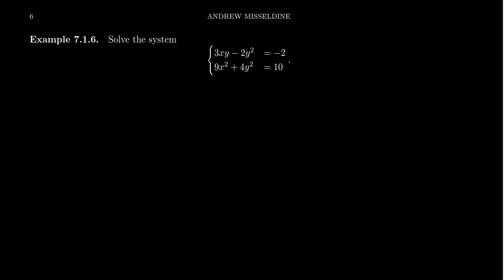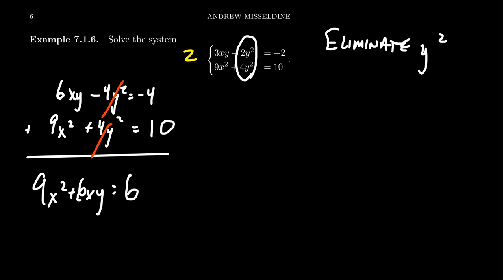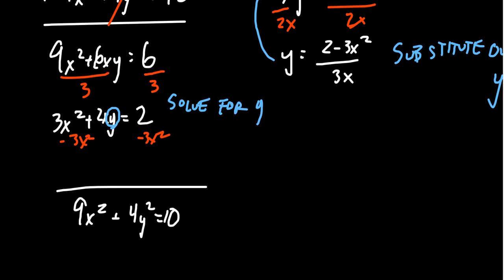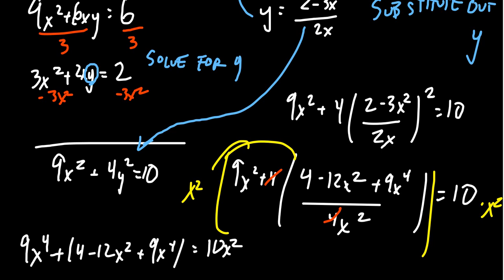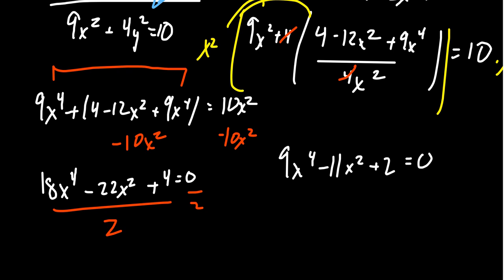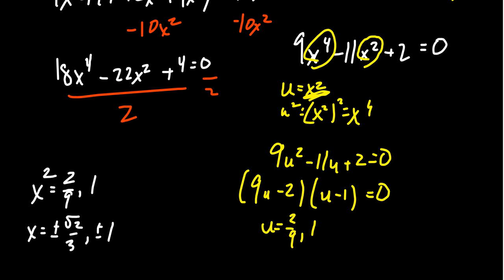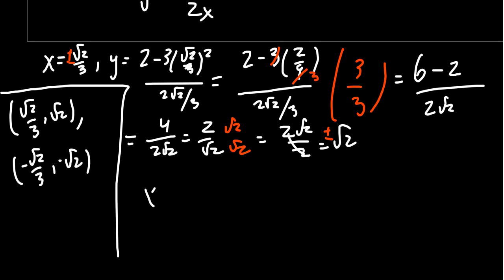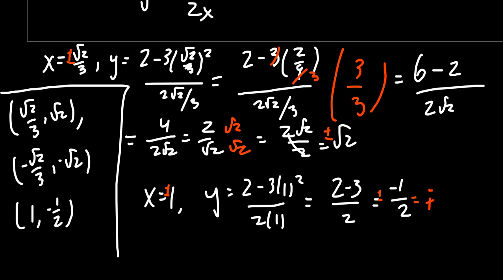A Challenging Nonlinear System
In this video, we solve a system of nonlinear equations using a combination of the methods of elimination and substitution.

This is lecture 45 (part 4/4) of the lecture series offered by Dr. Andrew Misseldine for the course Math 1050 - College Algebra at Southern Utah University. A transcript of this lecture can be found at Dr. Misseldine's website or through his Google Drive